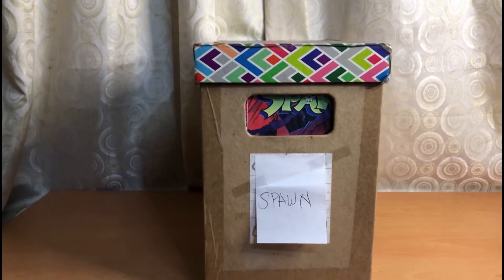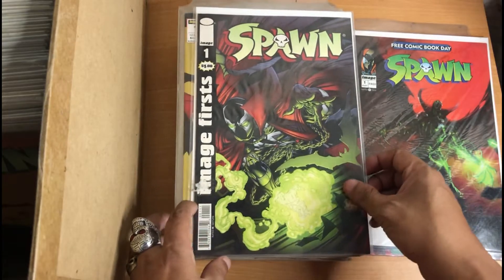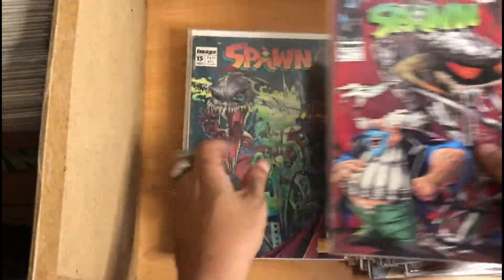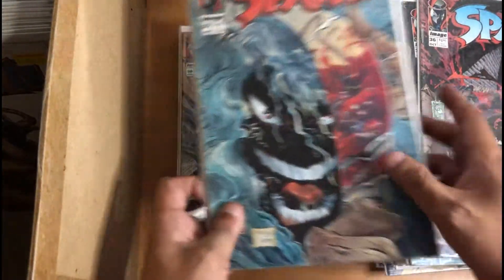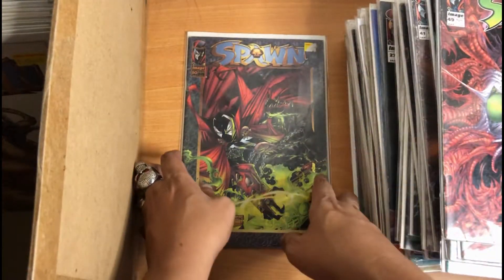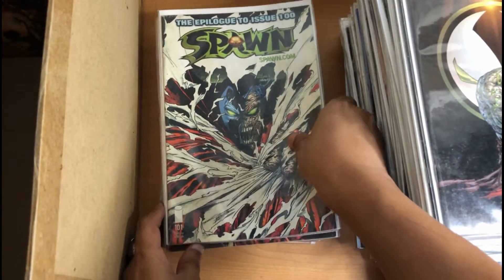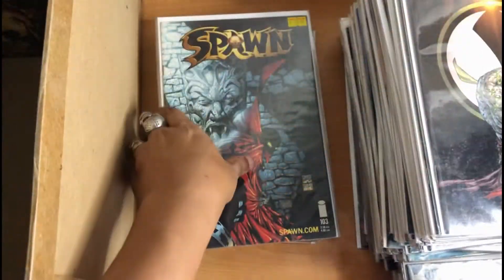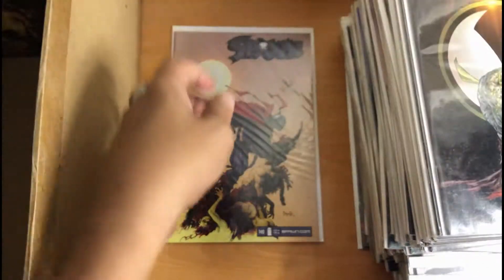what's in the comic box 50 (spawn)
1st spawn box, comic box 50